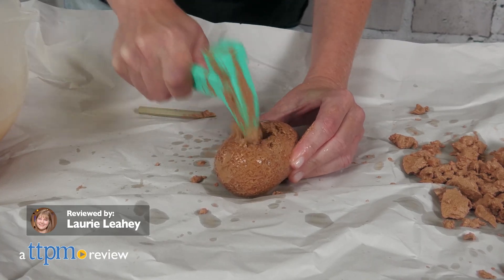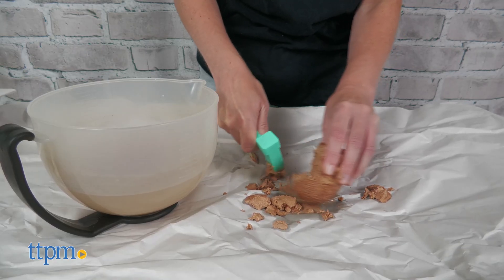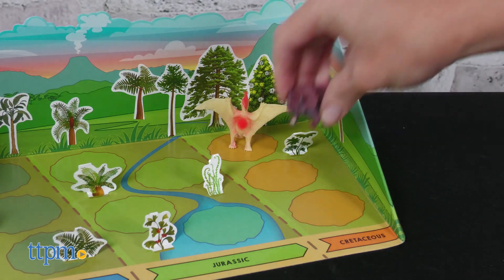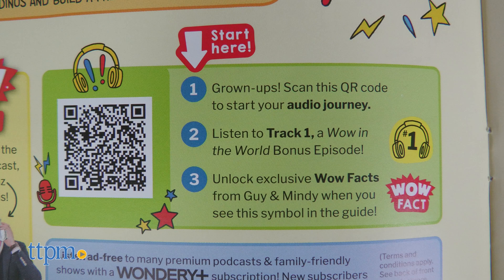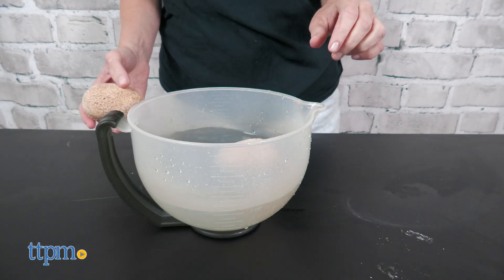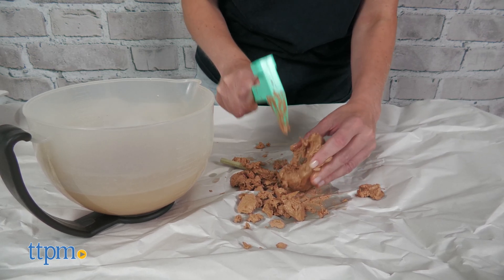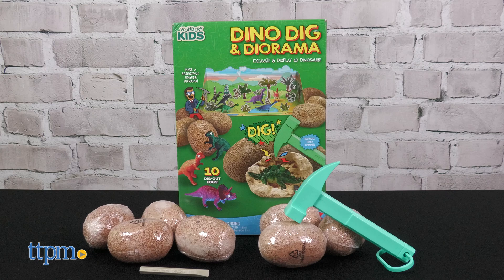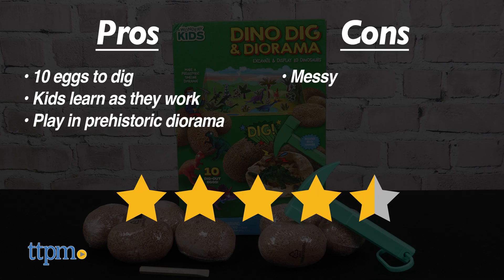Have You Ever Dug for Dinos Before?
Looking for dinosaur educational toys? Wow in the World Dino Dig & Diorama turns kids into archaeologists digging for fossils - or rather, dinosaur action figures. There's one action figure inside each of the 10 eggs. This is one of the best science kits for kids because it includes podcast fun facts to listen to while you work, and once all the dinosaur action figures have been revealed, you can set up a prehistoric diorama with them!